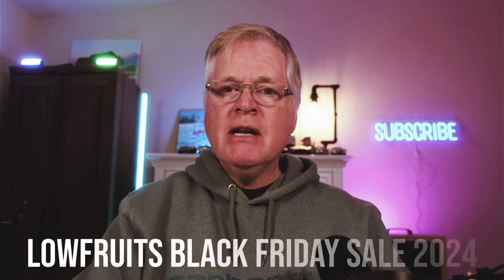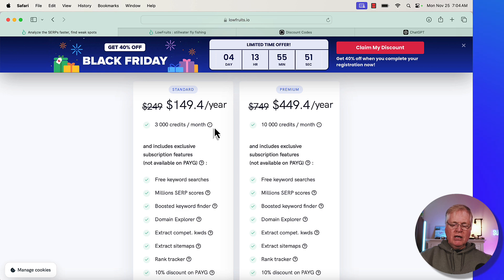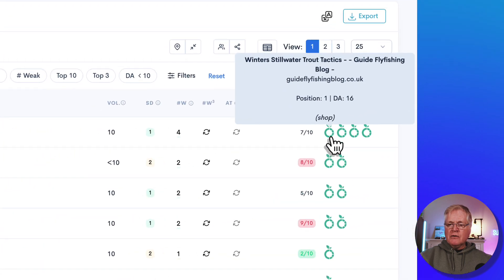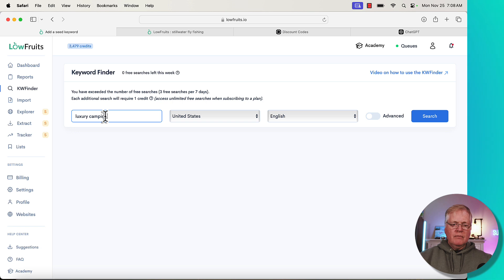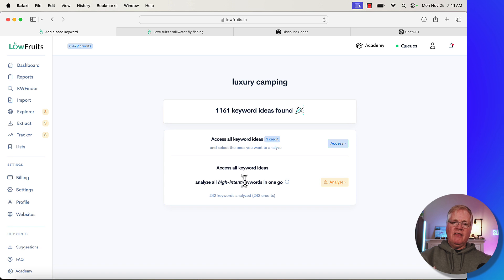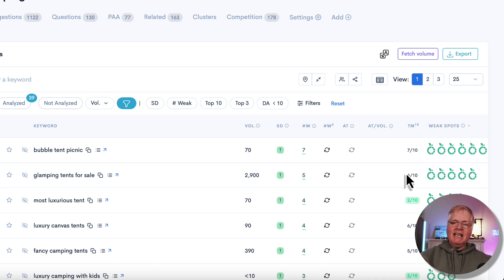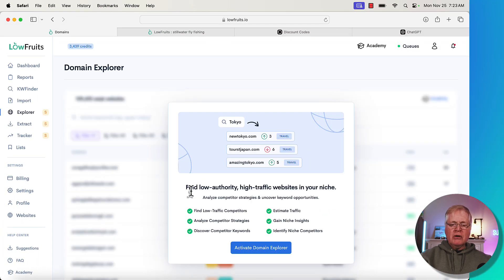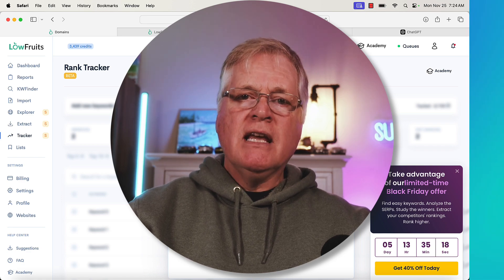LowFruits Black Friday Sale 2024 - Keyword Research Made Easy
In this video I review the LowFruits Black Friday Sale for 2024 and show you how to use LowFruits for Keyword and Niche research. Find out why LowFruits is my favorite keyword research tool.